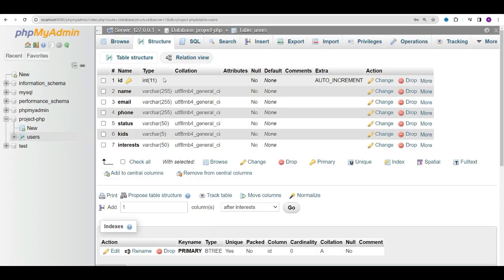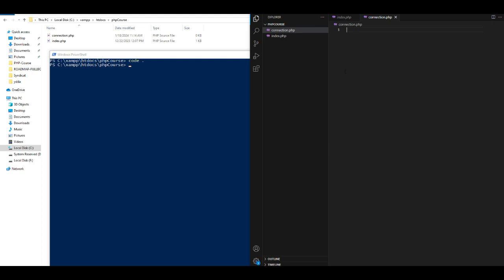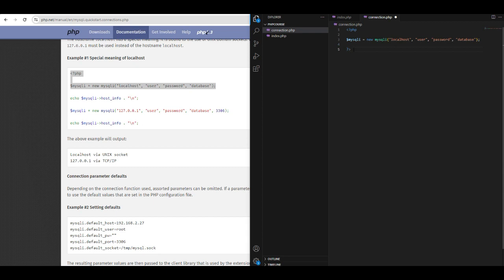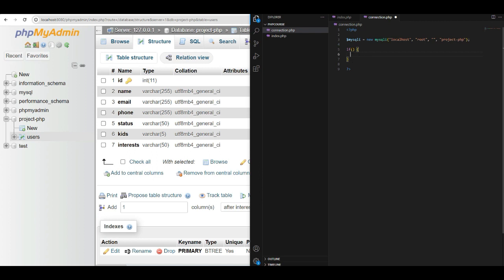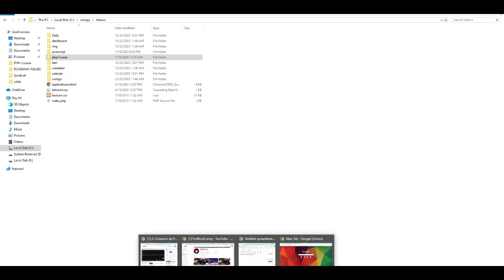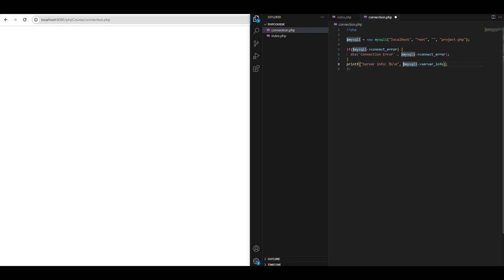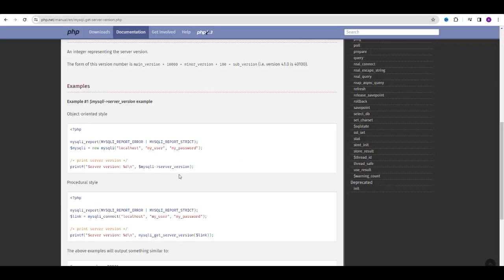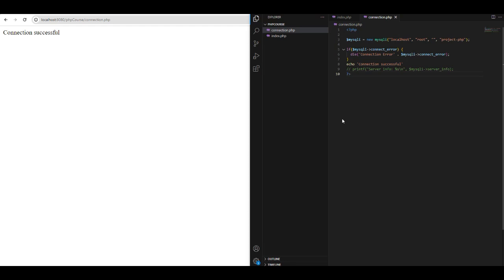How to Connect to a Database PHP and MySQL: 2024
Course Title: Mastering PHP and MySQL: A Comprehensive Guide

Unlock the power of dynamic web development with our Mastering PHP and MySQL course! Whether you're a beginner eager to dive into the world of server-side scripting or an experienced developer looking to enhance your skills, this course is your gateway to mastering the dynamic duo of web development.

What You'll Learn:

PHP Fundamentals: Start from the basics and progress to advanced PHP programming. Learn the syntax, functions, and best practices for building robust server-side applications.

MySQL Database Design: Explore the intricacies of database architecture and design. Understand how to create efficient, normalized databases to store and manage your data seamlessly.

Dynamic Web Applications: Combine PHP and MySQL to build dynamic, interactive web applications. Dive into the art of creating user authentication systems, form handling, and dynamic content generation.

Advanced Techniques: Delve into advanced topics like handling file uploads, securing your applications against common vulnerabilities, and optimizing database queries for optimal performance.

Real-World Projects: Apply your knowledge to real-world projects that mimic industry scenarios. Develop a portfolio showcasing your skills and understanding of PHP and MySQL.

Why Choose This Course:

Practical Focus: Our course emphasizes hands-on, practical learning. You won't just understand the concepts; you'll build real projects to reinforce your skills.

Expert Guidance: Learn from industry-experienced instructors who bring their insights into the classroom, providing you with valuable perspectives and best practices.

Community Support: Join a vibrant learning community where you can connect with fellow students, share experiences, and collaborate on projects.